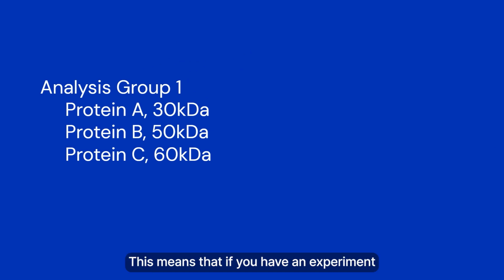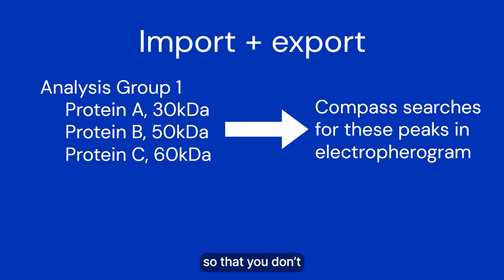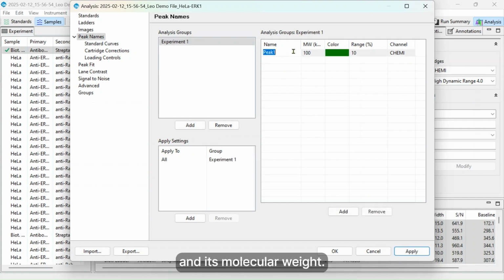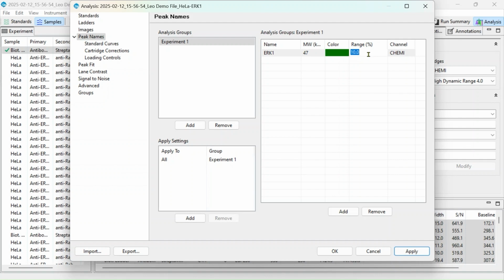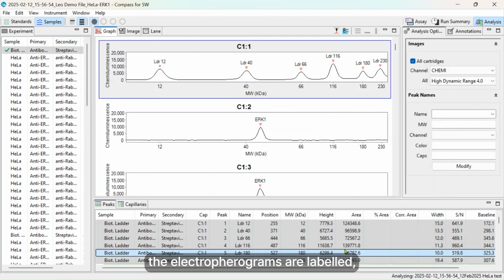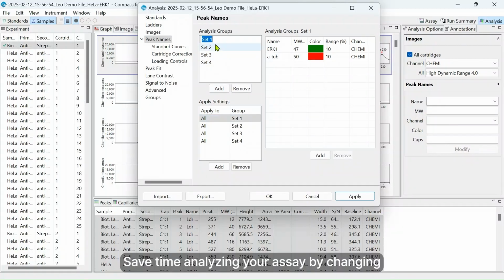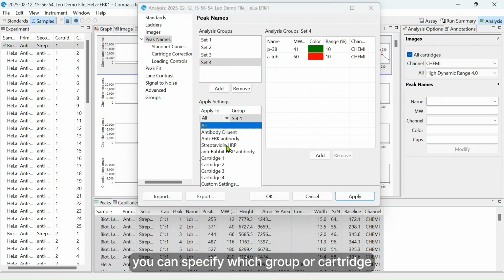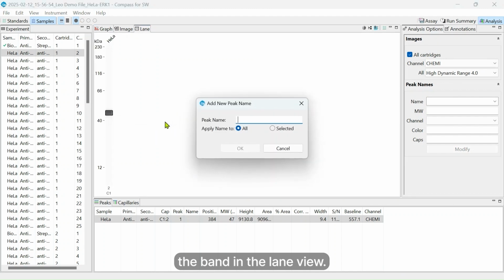How to Label Peaks with Protein of Interest in Compass for Simple Western Software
Learn how to label peaks and different options for these settings in Compass for Simple Western Software.